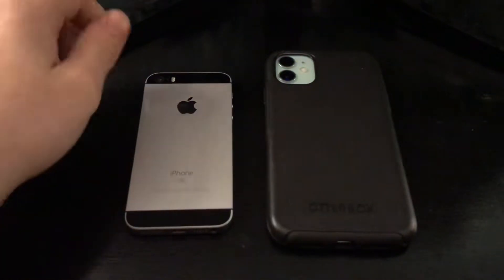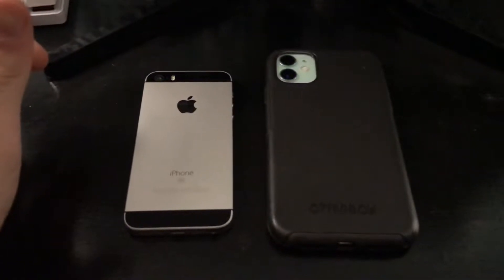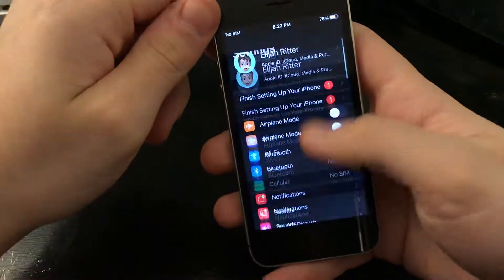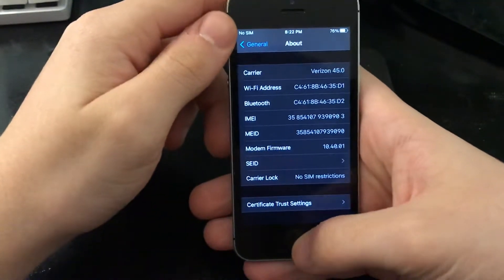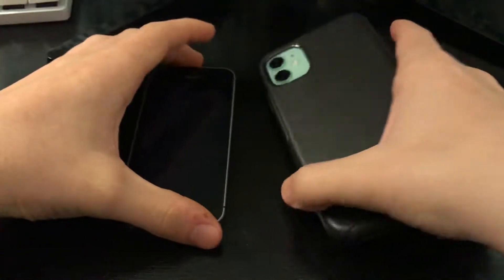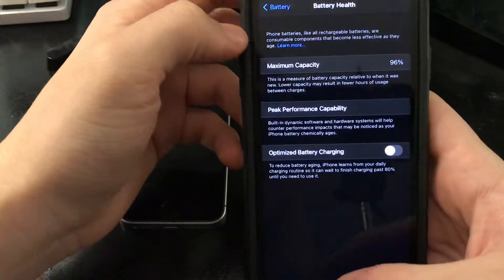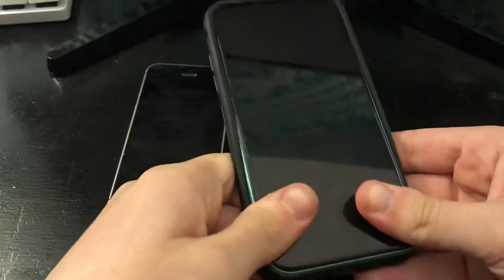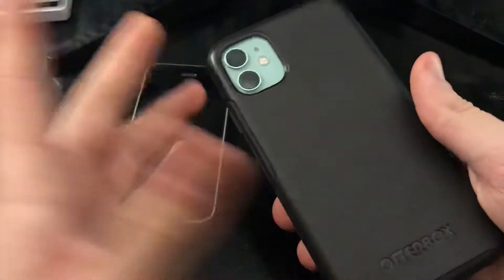Phone Trade with TechOrSmth